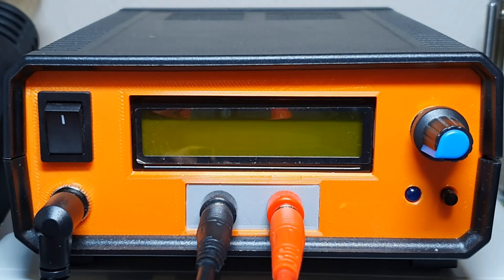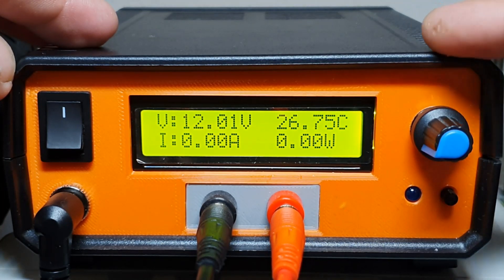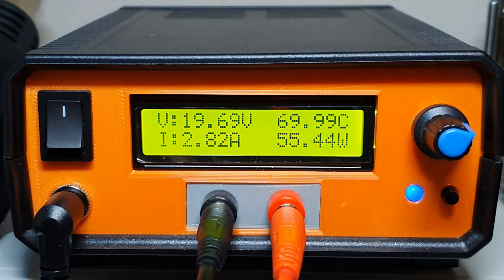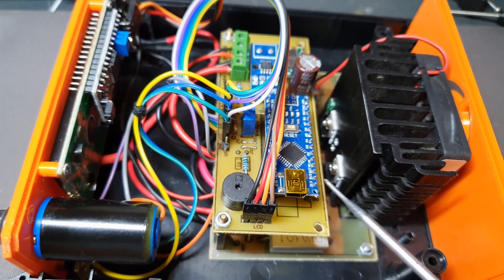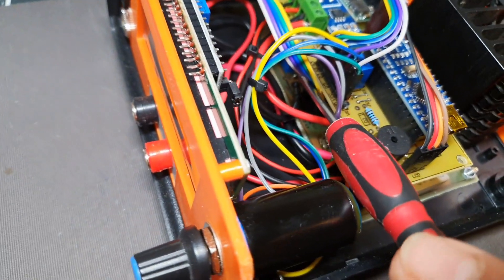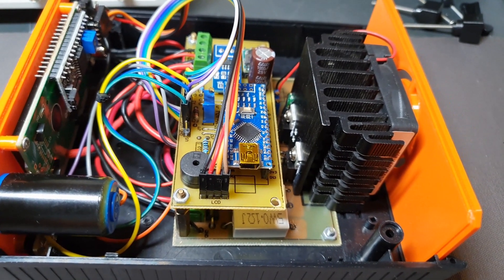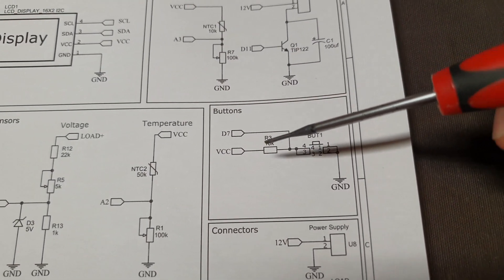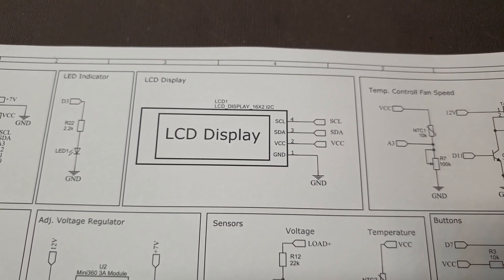DIY Electronic DC Load | Arduino Nano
Hello friends, in this video I will show you how I made my  DIY electronic DC load based on Arduino Nano and explain the basic functions of this electronic load. This is an analog DC electronic load and the Arduino Nano roll here is to display information on the LCD display and other functions like, overload protection, over heating protection, controls the cooling fan depending on the temperature and activates and deactivate the load via relay if the button is pressed. It can be added many other fuctions if is need it, the maximum current I set it to 3A amps, over that the over current protectin kiks in, you can set it higher but all depends what mosfets you use and and how big is the heatsink because this is working in linear mod and disipates a lot of heat, and lastly the max load voltage its around 30V, again it depend what mosfets you use.